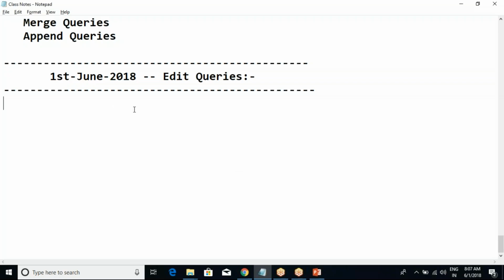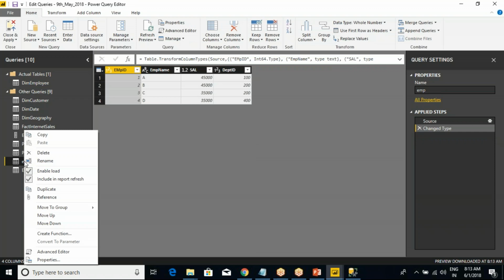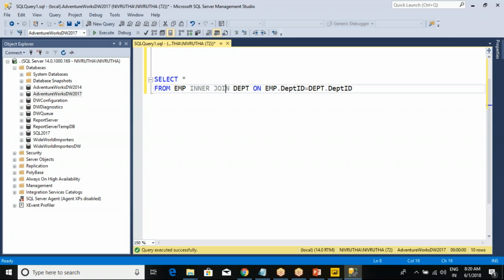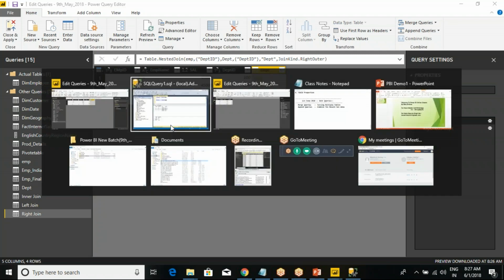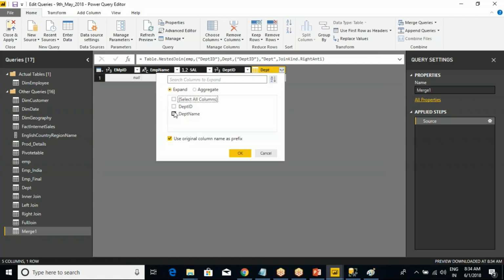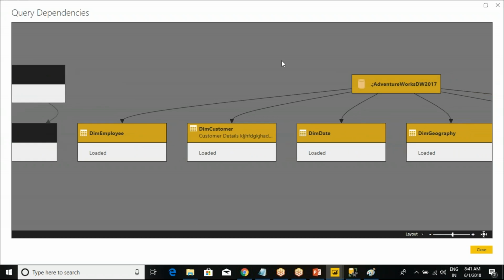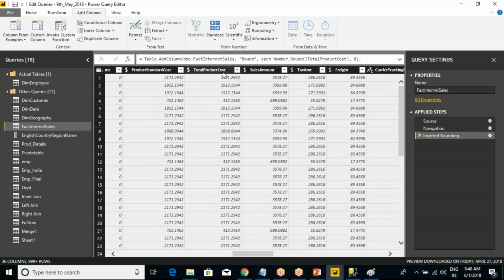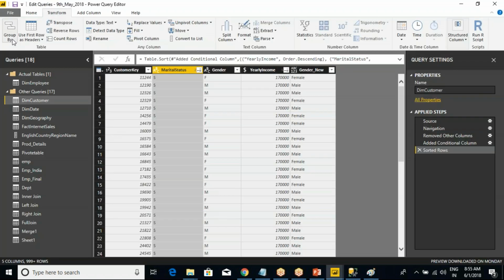13. Merge Queries (JOINS), Append Queries and Tabs in Power BI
Merge Queries - Joining Multiple Tables
INNER JOIN
LEFT JOIN
RIGHT JOIN
FULL OUTER JOIN = LEFT + RIGHT
LEFT ANTI
RIGHT ANTI
Append Queries - Combine Two Result Set data
Discussion of each Tabs:
Home  Tab
Transform
add Column
View  Tab
Help Tab